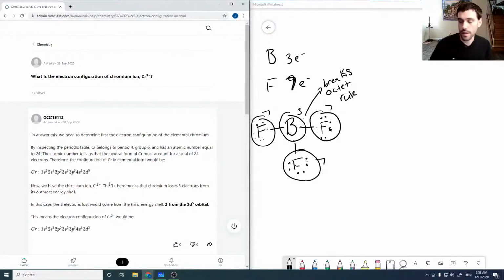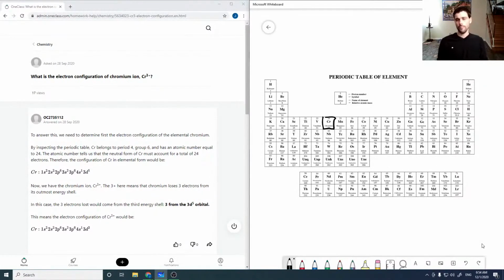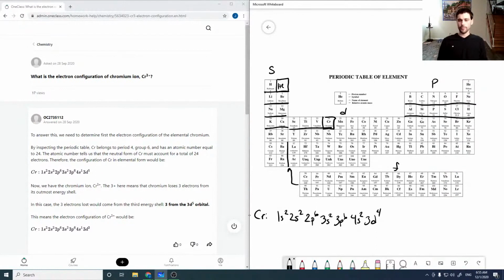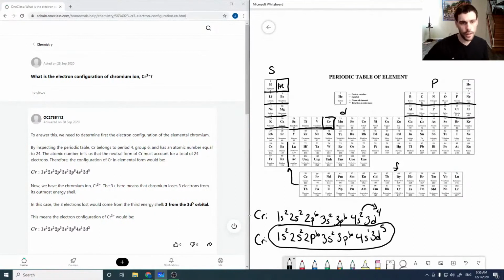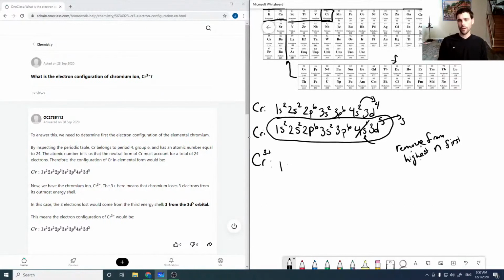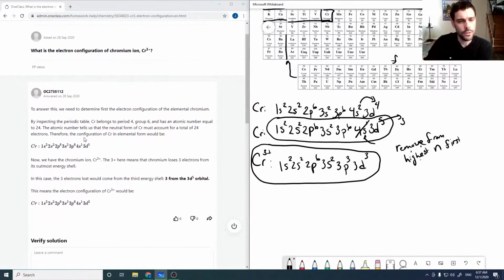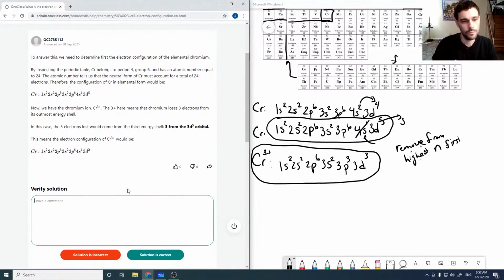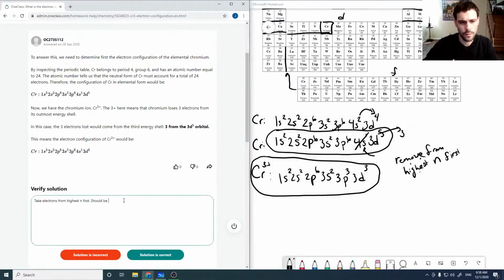What is the electron configuration of chromium ion, Cr3+?